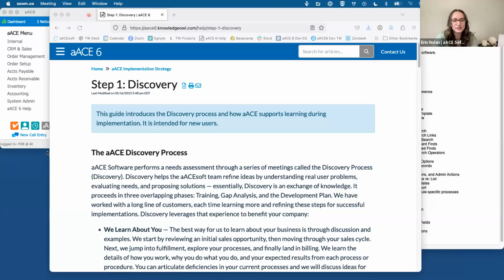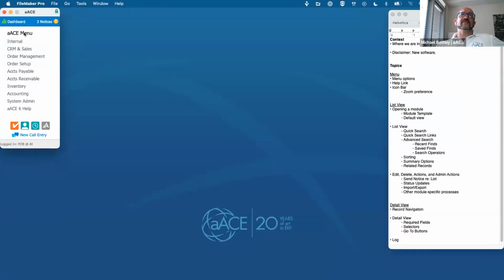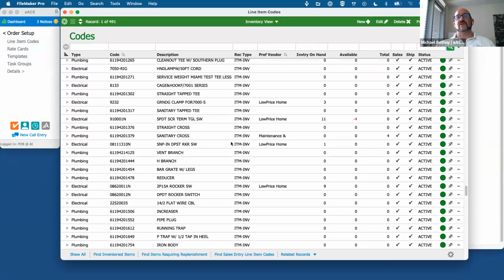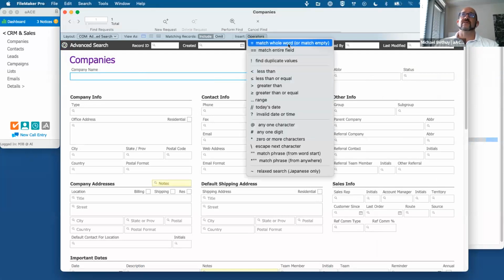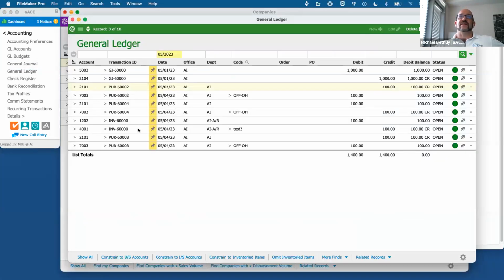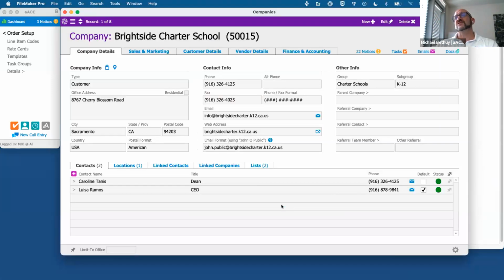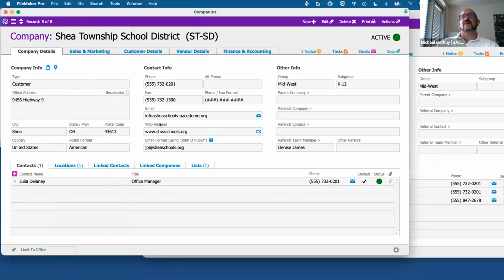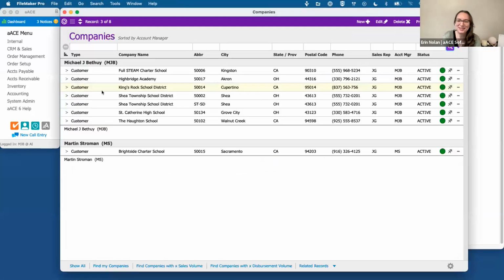aACE On-Demand Webinar: Discovery 1: aACE Basics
Learn about menu options, searching, sorting, and summarizing results, as well as navigation and working with records in aACE 6 during this on-demand webinar recorded on May 18, 2023.

0:00 - Pre-event
1:47 - Intro
5:17 - aACE Menu
9:16 - Modules
12:14 - List View
14:57 - Advanced Search
18:24 - Sort & Print Features
19:56 - Related Records
22:24 - Additional List View Features
25:19 - Notices
28:00 - Detail View & Record Log
32:26 - Why aACE 6
36:56 - QA: aACE 6 Key Commands